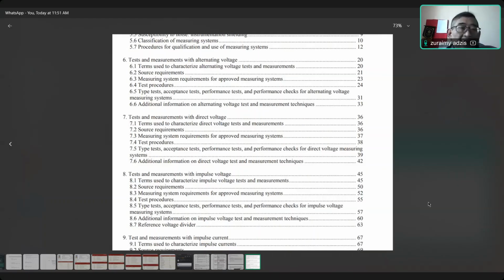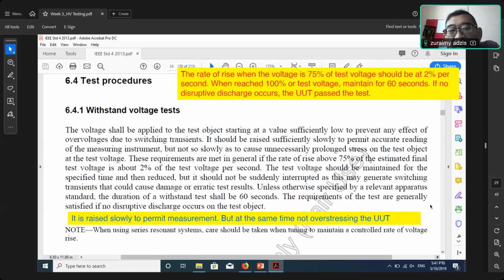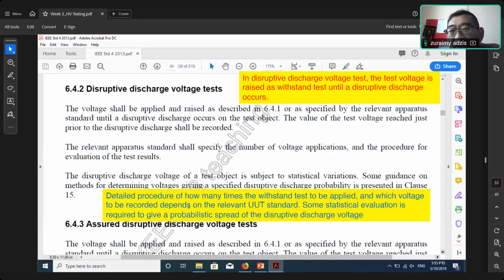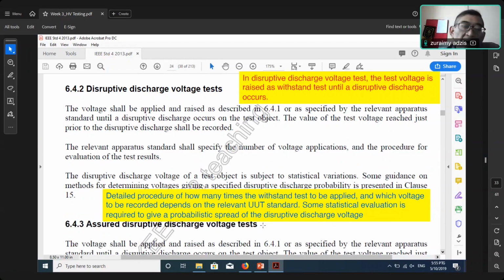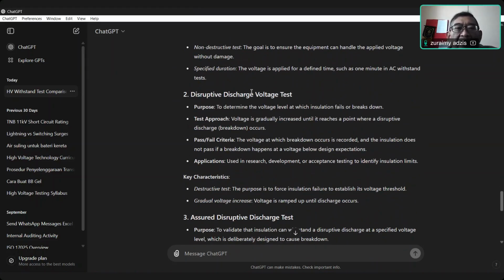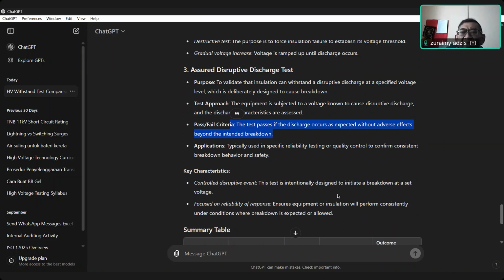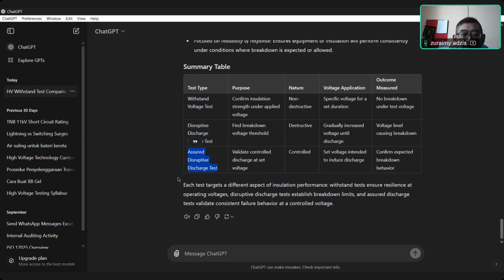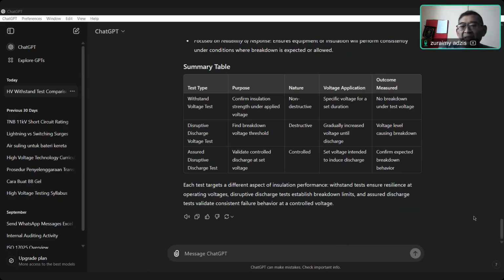HV TnC HVAC n HVDC test 20241030 0415 2